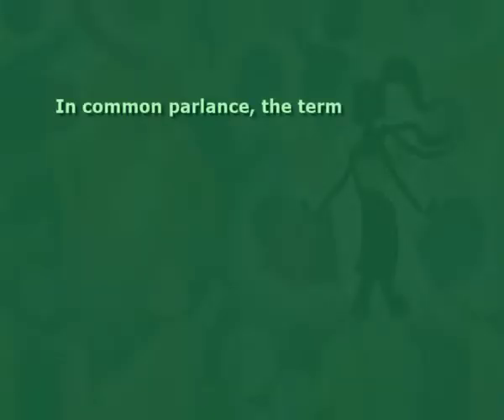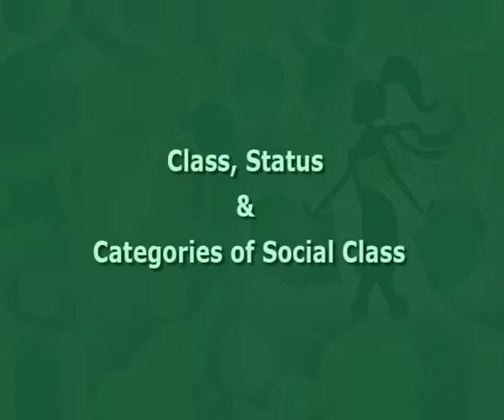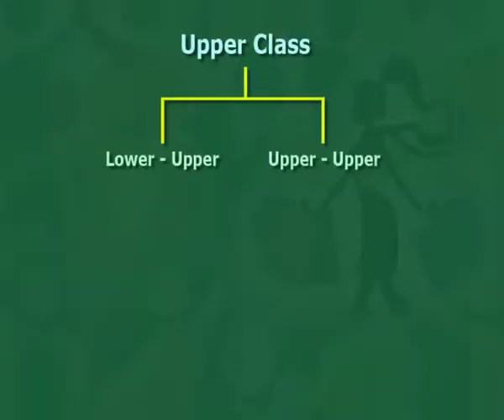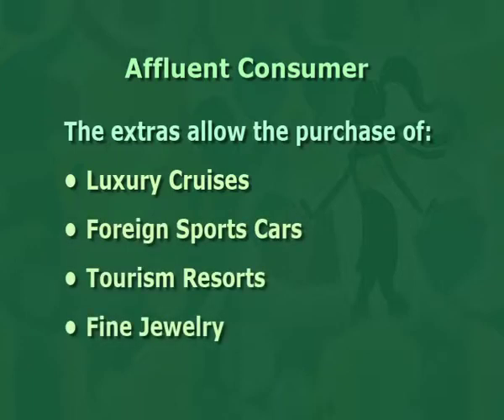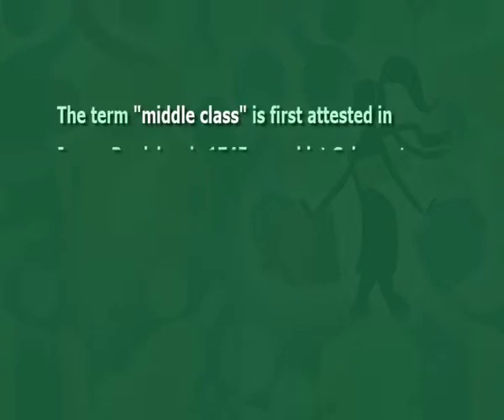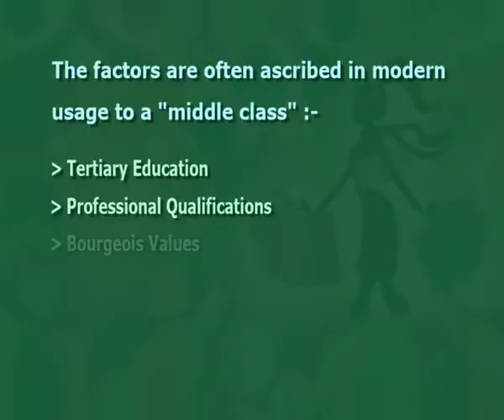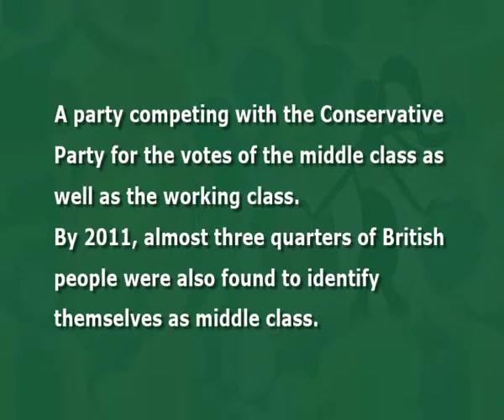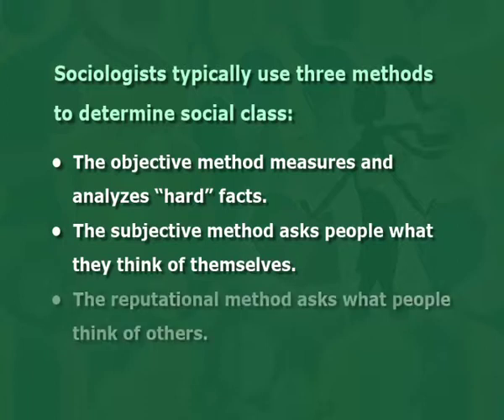Social Class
Subject :Economics
Course  :Undergraduate